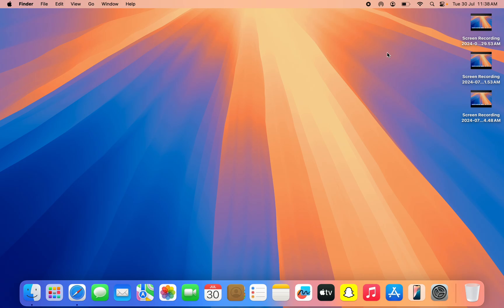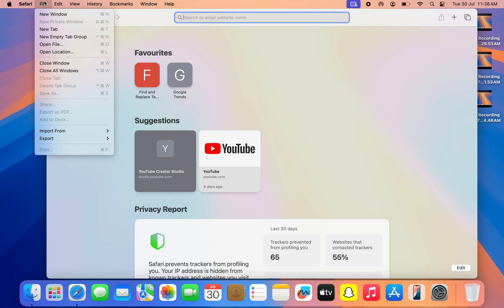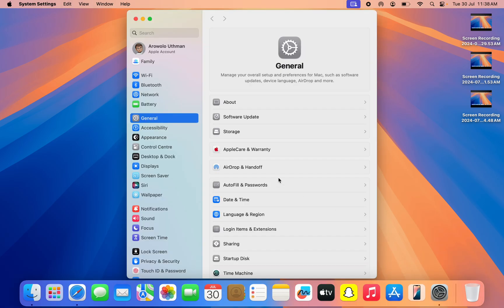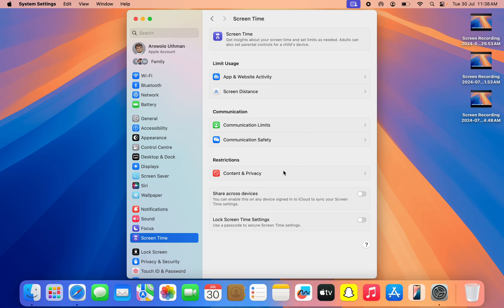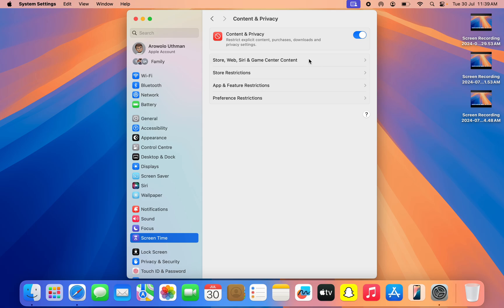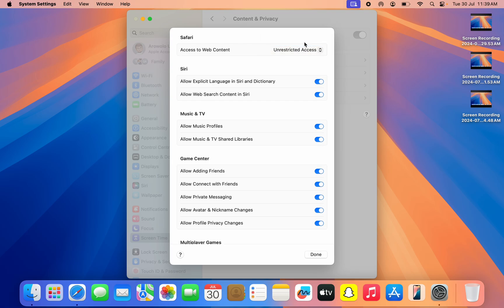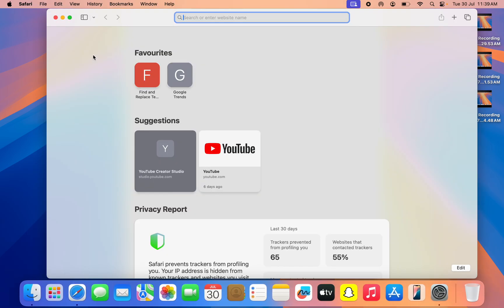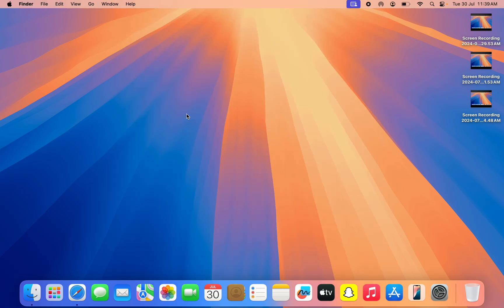How to Fix Private Window Greyed Out in Safari on Mac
Learn how to fix the issue of the private window being greyed out in Safari on your Mac with this comprehensive tutorial! If you’re experiencing trouble accessing private browsing mode, we’ll guide you through the steps to resolve this problem quickly and effectively. Perfect for users who need to use private browsing for privacy or research purposes. Watch now to get your Safari private window functionality back!